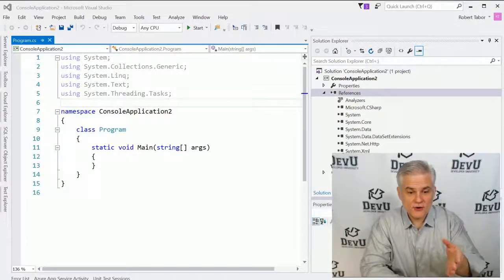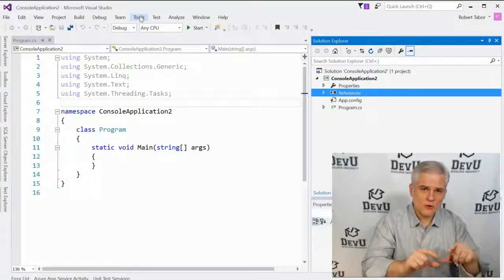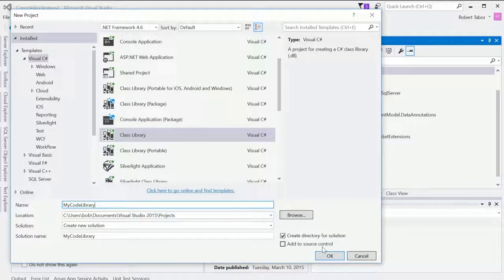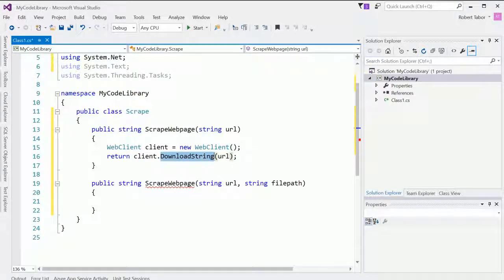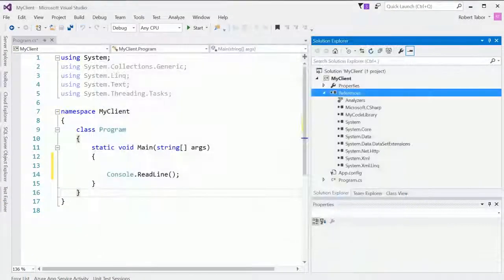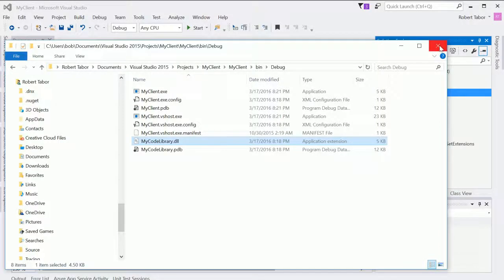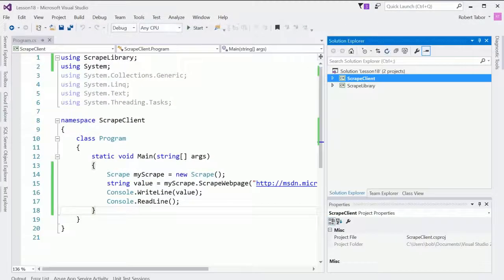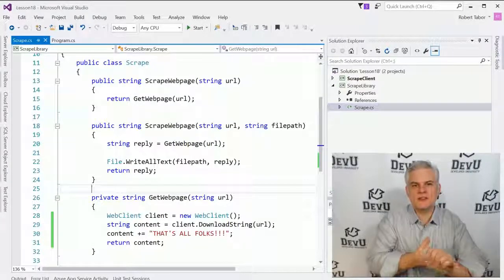C# Fundamentals for Absolute Beginners 18 Creating and Adding References to Assemblies